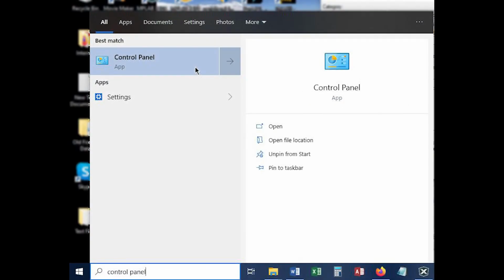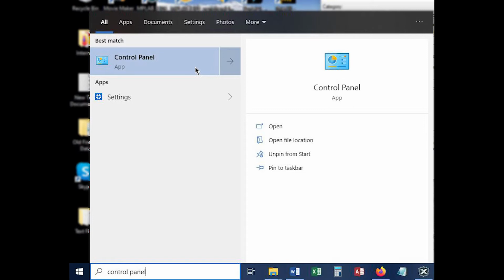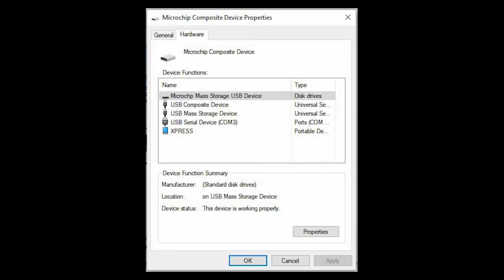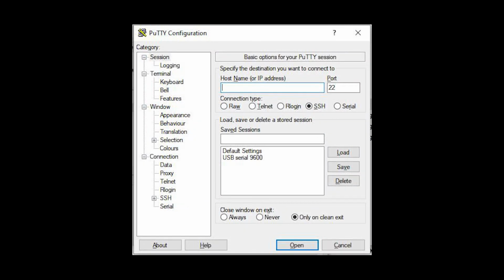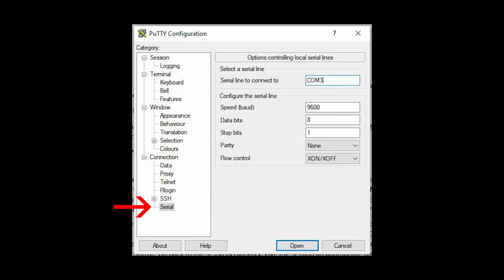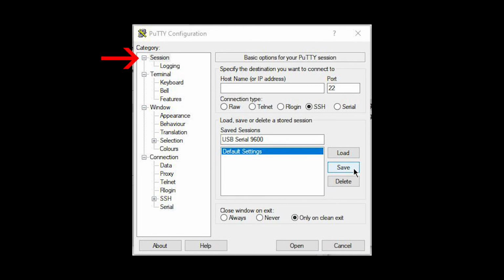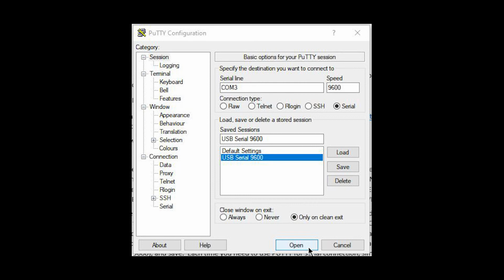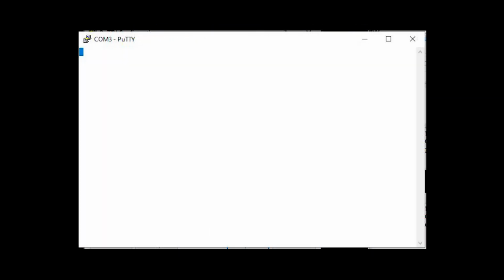Configuring PuTTY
A quick video showing how to configure PuTTY for KPU's Apsc 1299 labs.